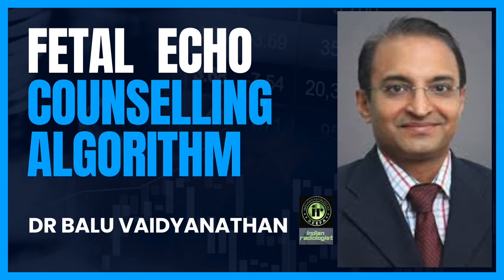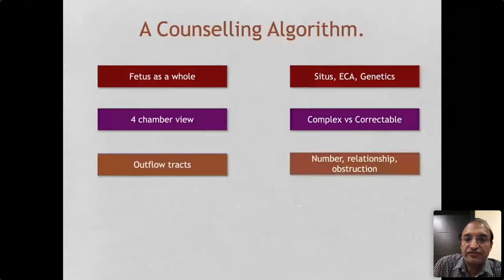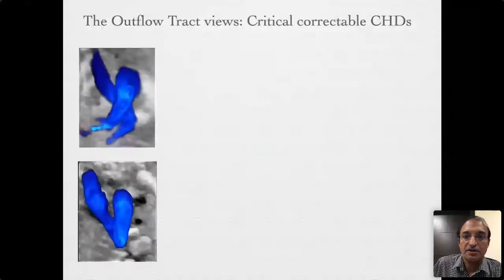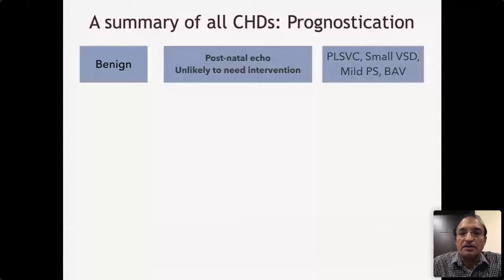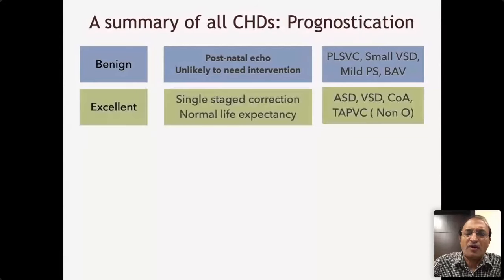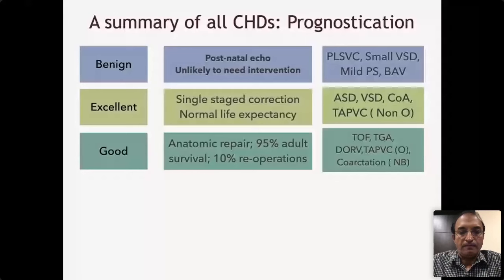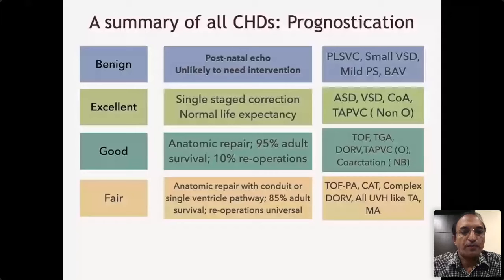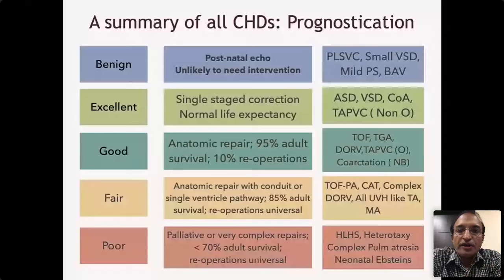Fetal Echo - Counselling Algorithm Dr BALU VAIDYANATHAN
INDIANRADIOLOGIST Calendar Of Events 2024
☢️ Masterclass Series 2024:
Single Day Sunday Online CME on various topics - ideal for Radiology Residents & Refresher Course for consultants.

October * (date TBA)
Intervention Workshop -Dr. Aniruddh Kulkarni
December 8*
MSK Masterclass - Dr. Malini Lawande

☢️ 23rd MRI Teaching Course by Dr Deepak Patkar
Venue: Onsite Event at Hotel Sea Princess, Juhu, Mumbai
The best of National Faculty in a 3 day event of a complete overview of MRI Imaging across all modalities. Includes Paper & Poster presentation & MMC Points

☢️ CTBUZZ 2024
Venue: Onsite Event at Pune
Dates: Oct 5-6, 2024
International & national Faculty at this 2 day event with focus on neck, chest & abdomen.

☢️ International Online Edition of the MRI Teaching Course
Venue: Online Webinar
Dates: 9-10, 16-17 Nov 2024
5 days of Webinar Teaching by International Faculty from across the world